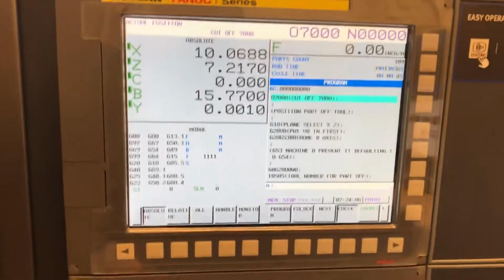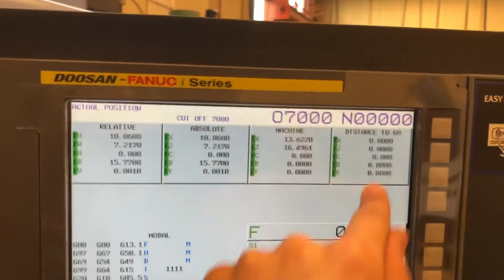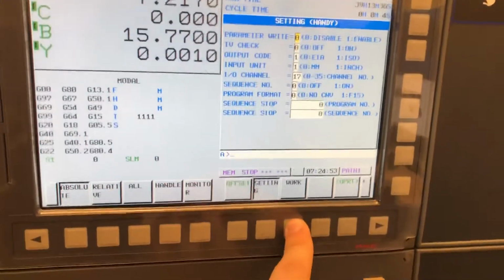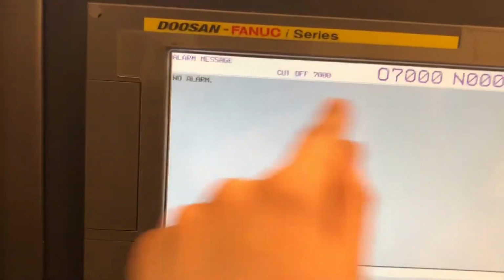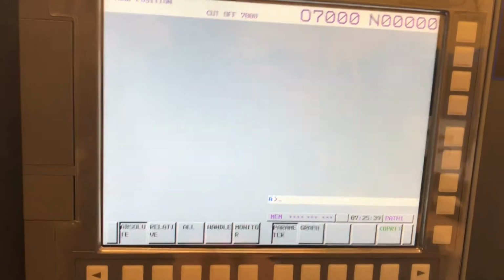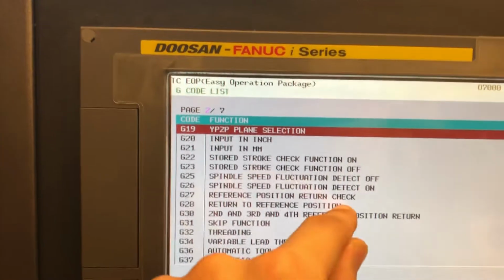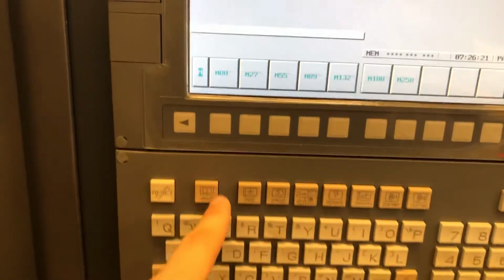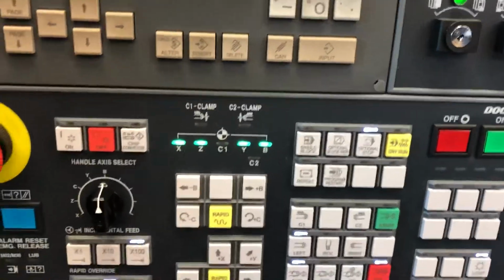DOOSAN Control Button Layout